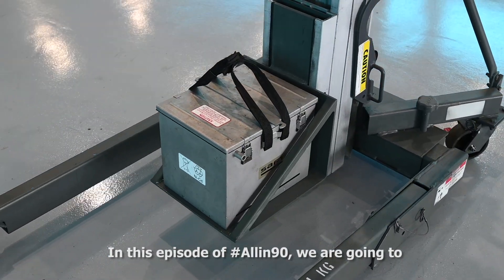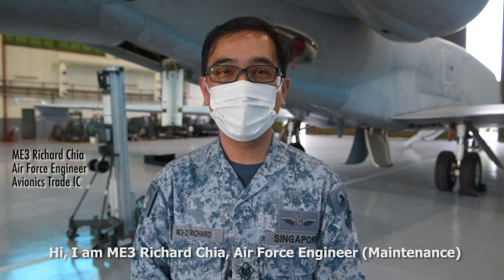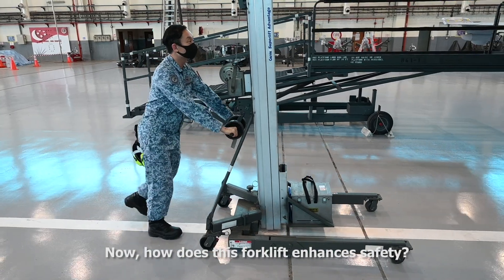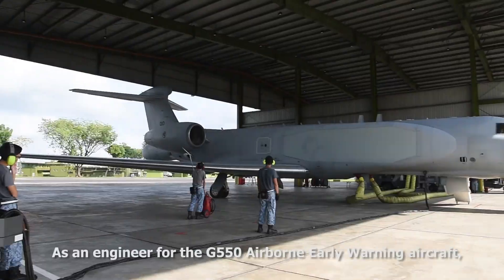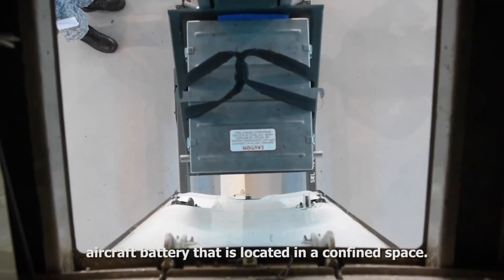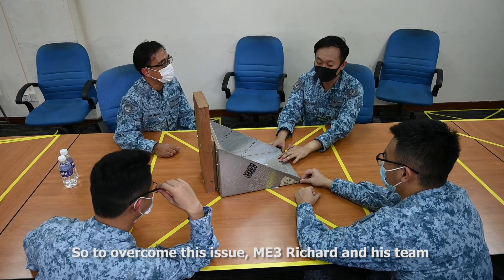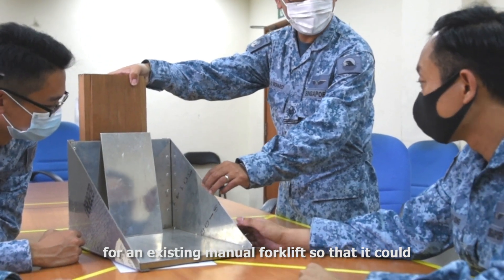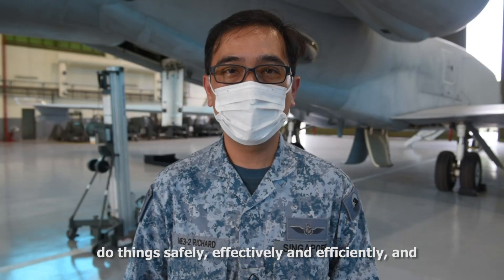Allin90 Customised Jig for Manual Forklift (Ep 2)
In this new episode of Allin90, join us as we find out how the Air Force Engineers from 111SQN made use of the manual forklift and a customised jig to enhance safety and improve work efficiency!

Watch on to find out about their innovation, all in just 90 seconds!